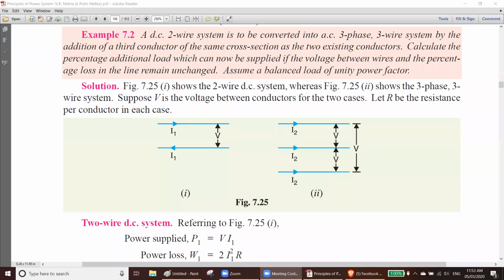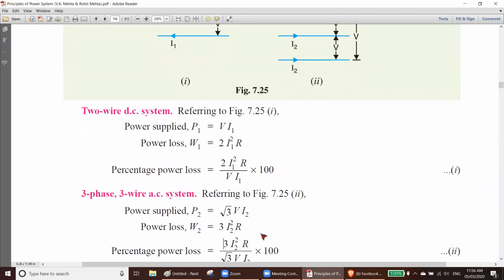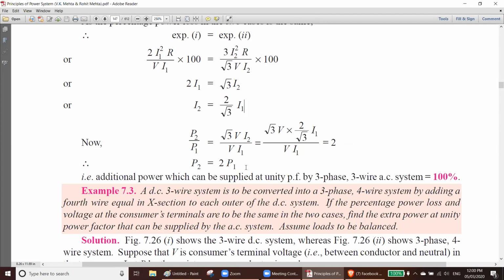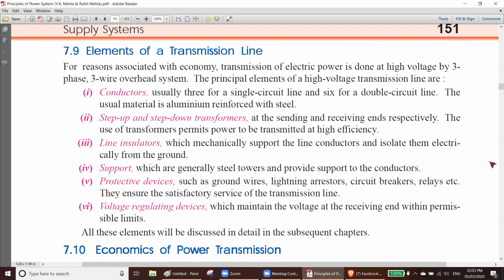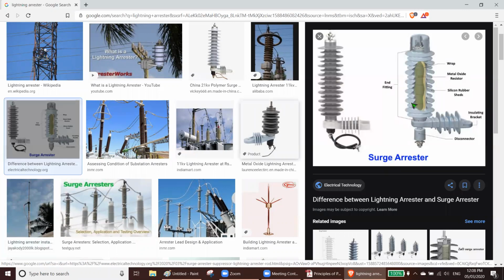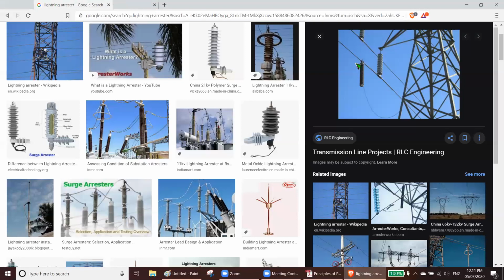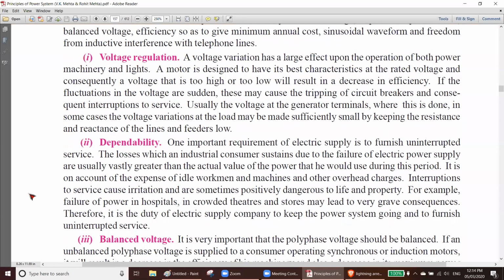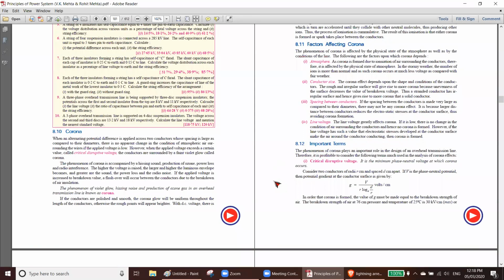TnD | Supply System Maths | EETE | D 27th batch | 03-05-2020 | Zoom Recording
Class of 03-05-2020